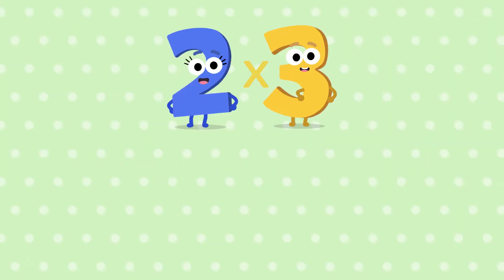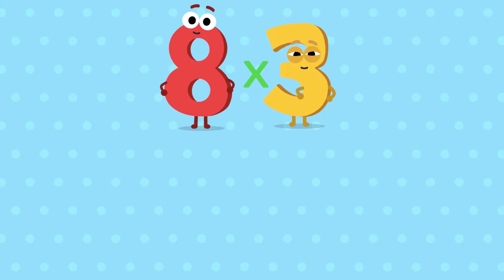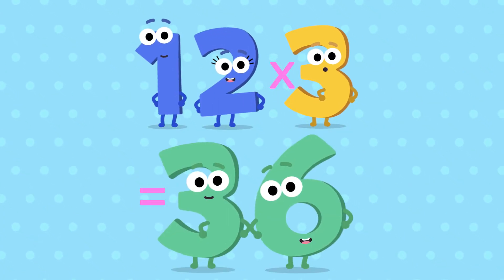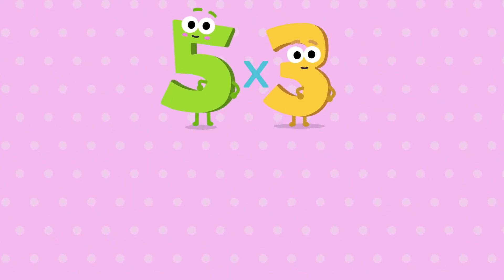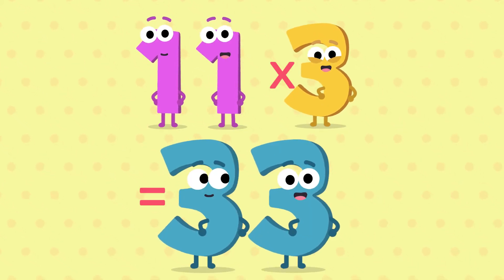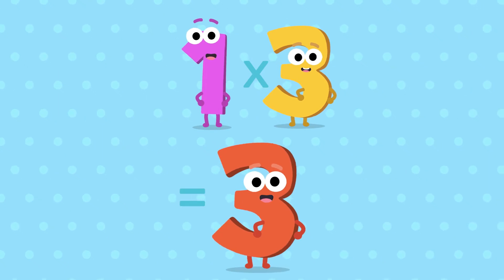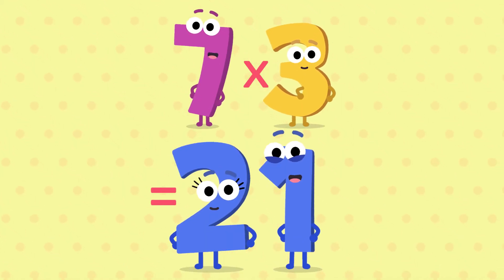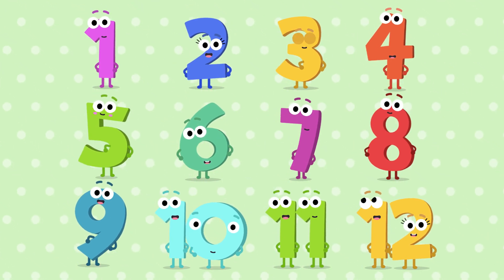Don Spencer - Three Times Tables (Official Animated Video)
Don Spencer makes learning to multiply fun, with his series of animated times tables videos for kids!

Join him in learning your three times tables.

1 x 3 = 3
2 x 3 = 6
3 x 3 = 9
4 x 3 = 12
5 x 3 = 15
6 x 3 = 18
7 x 3 = 21
8 x 3 = 24
9 x 3 = 27
10 x 3 = 30
11 x 3 = 33
12 x 3 = 36

Check back for a new times tables instalment each week.